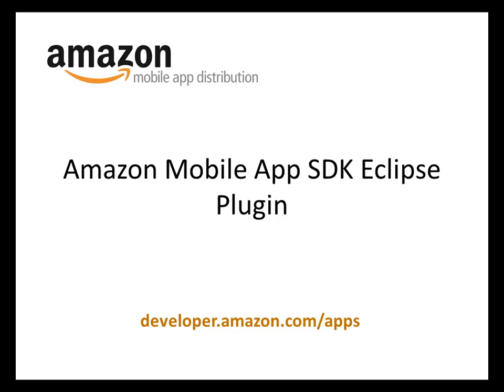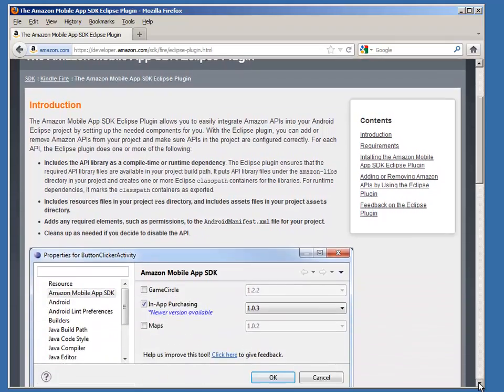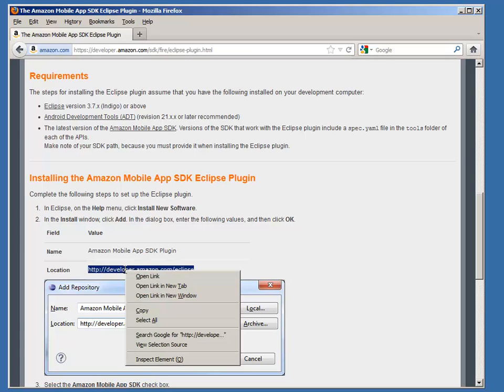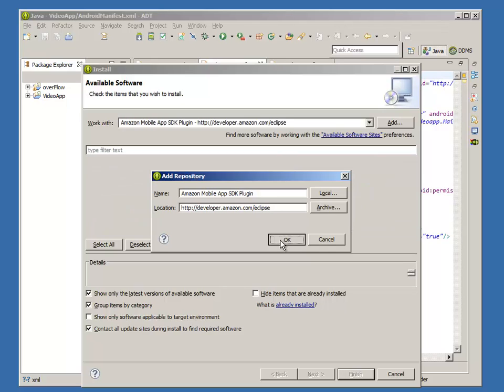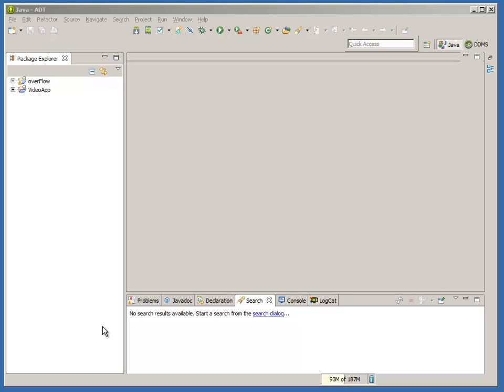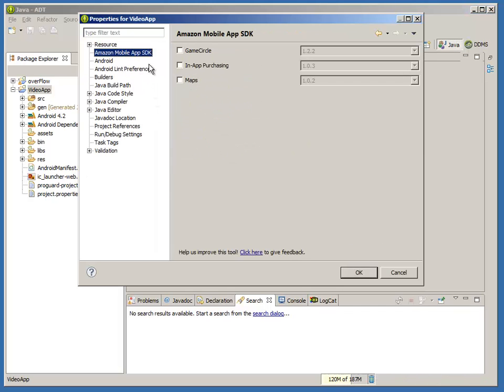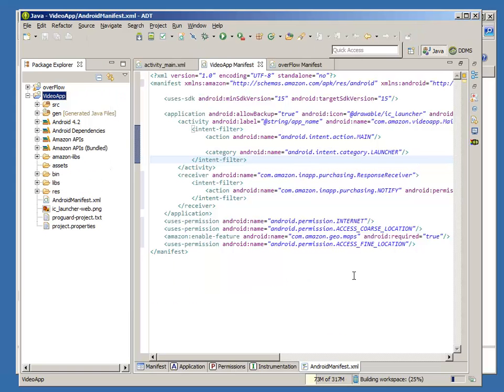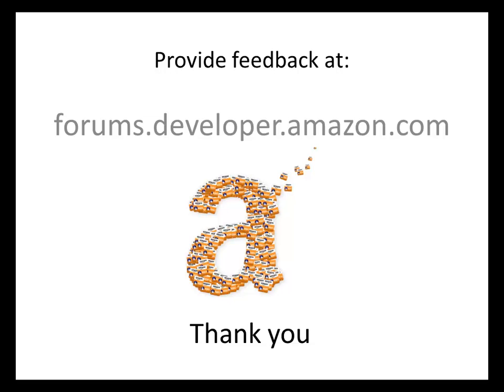Amazon Mobile App SDK Eclipse Plugin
Want to learn how to set up the Amazon Mobile App SDK Eclipse Plugin in your development environment?  Watch this quick video!